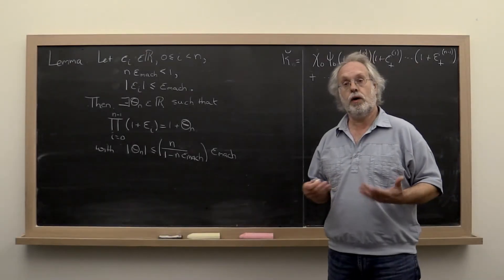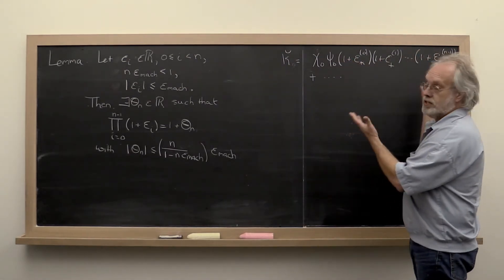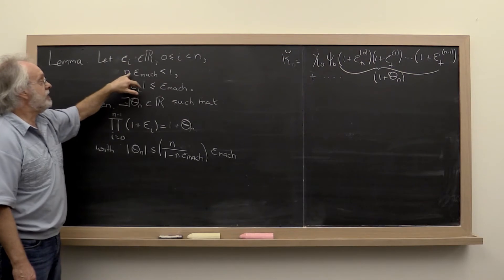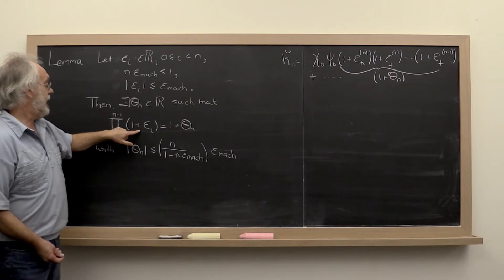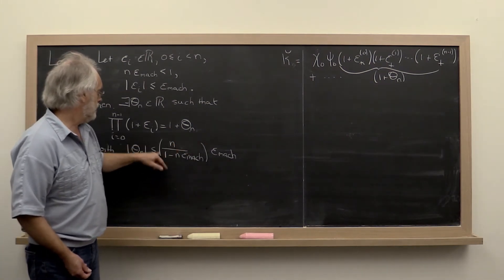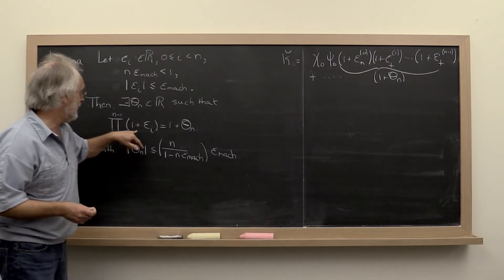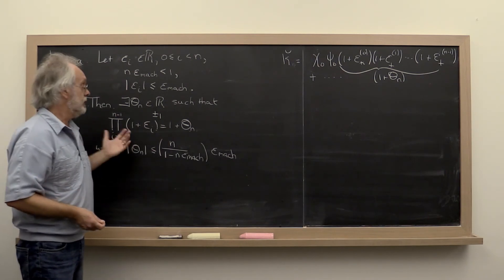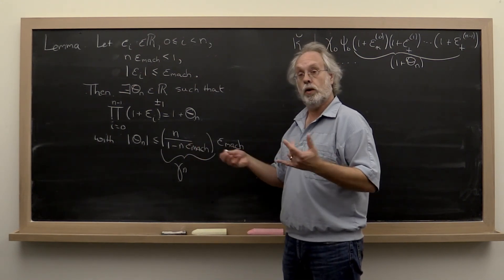6.3.2 Backward error analysis: accumulating error factors